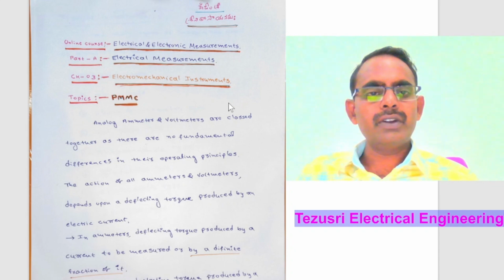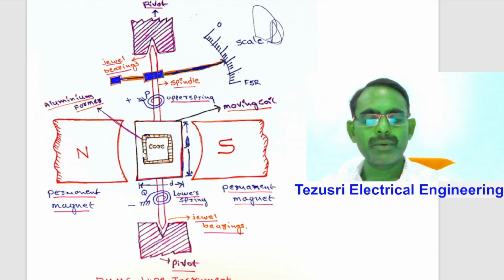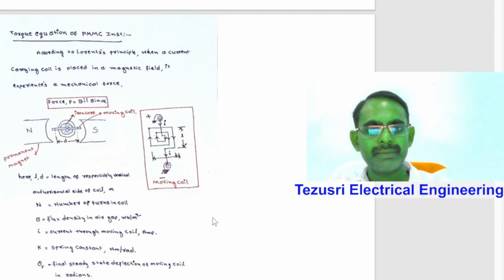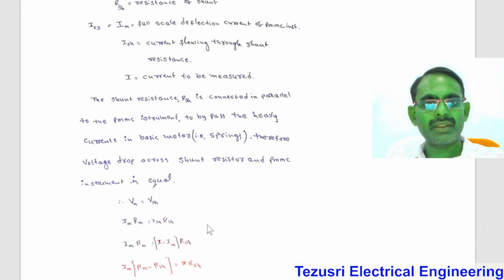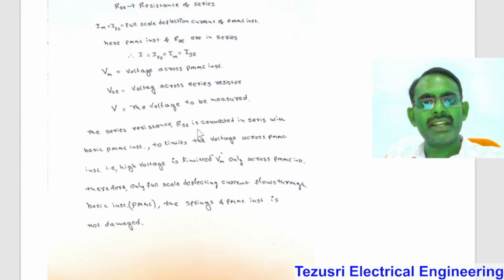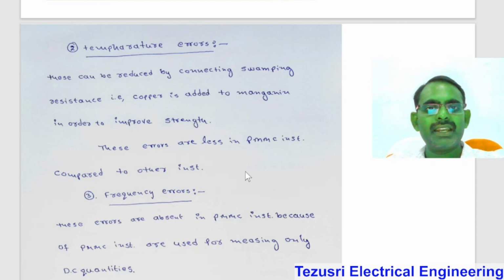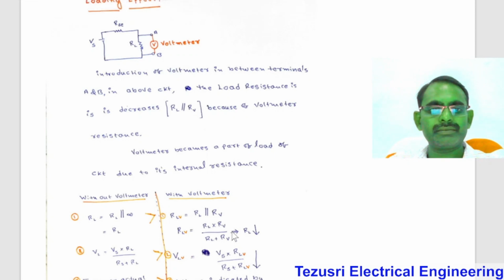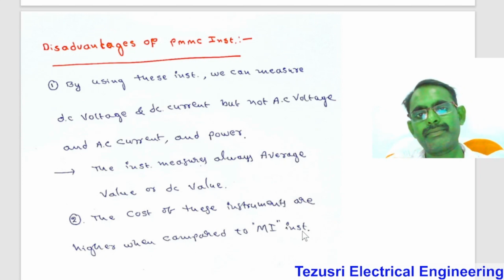CH-3 PMMC -Construction -working principle-torque equation -extension ranges-error of PMMC-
PMMC -Construction -Working principle-Torque Equation -Extension Ranges-Errors of PMMC-Advantages and Disadvantages of PMMC